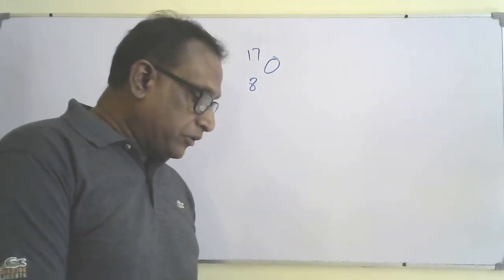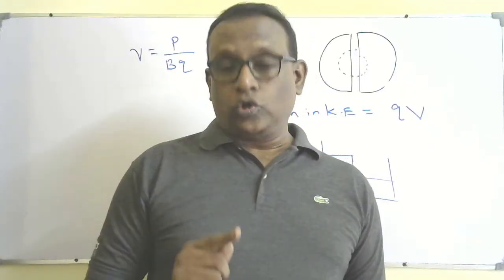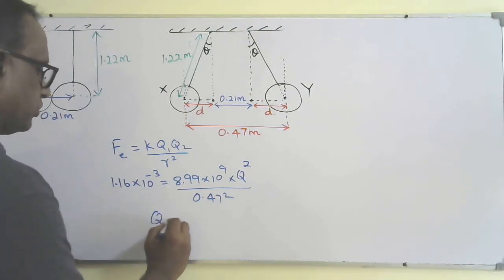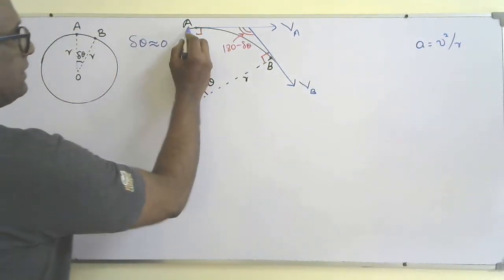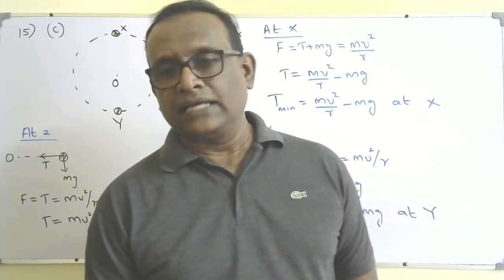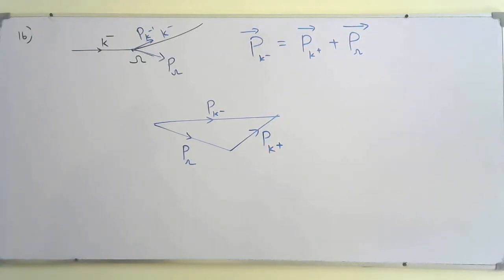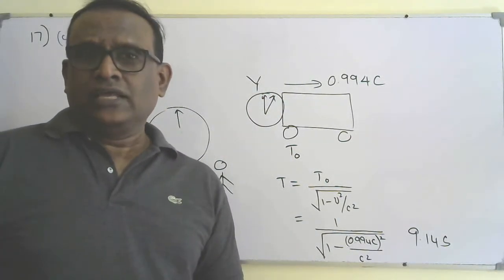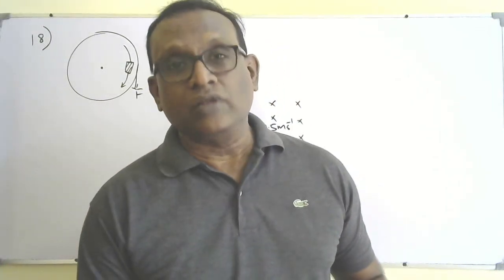Edexcel IAL Physics Unit 4 January 2022 Past Paper Discussion Mechanics Fields Particles WPH14/01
0:00 Edexcel IAL GCE IAL WPH14/01 unit 4 January 2022 Physics Past Paper Discussion
0:18 Q1 Mass number atomic number isotope
1:06 Q2 Antiparticle antiproton
2:25 Q3 Conservation momentum elastic inelastic collision
3:46 Q4 Conservation momentum elastic inelastic collision
5:52 Q5 Cathode ray tube thermionic emission electron
6:42 Q6 Uniform electric field parallel plate potential deflection electron
8:02 Q7 Magnetic field Fleming's left hand rule force current coil
9:58 Q8 Conclusion Rutherford Alpha particle scattering experiment
11:07 Q9 Energy transferred to particle cyclotron potential magnetic field
15:09 Q10 Circular motion angular speed
16:20 Q11 Electric field lines point charge
17:23 Q12 Newton's second law rate of change of momentum force
19:55 Q13 Coulomb's law electrostatic force point charge
29:36 Q14 Capacitance of capacitor charging discharging energy exponential
38:04 Q15 Derivation centripetal acceleration Vertical circular motion tension angular speed
54:42 Q16 Track in a particle detector conservation momentum particle interaction
1:09:45 Q17 Muon life time relativistic effect decay of muon
1:23:44 Q18 Faraday's law Lenz's law electromagnetic induction magnetic flux